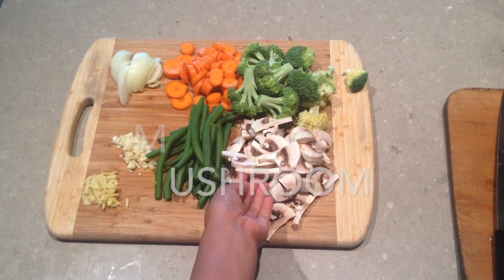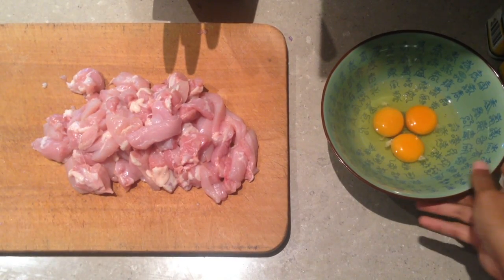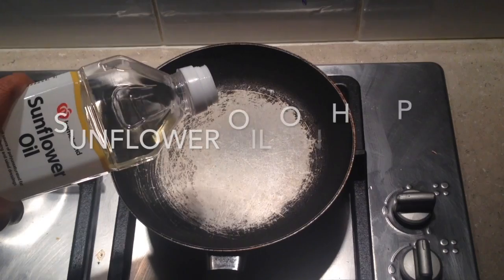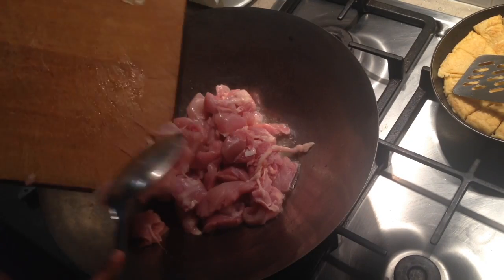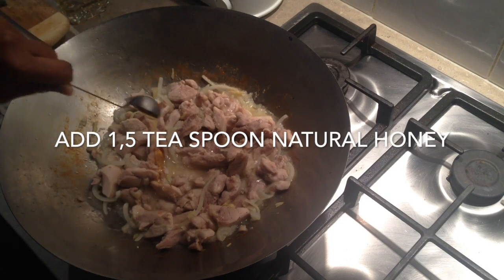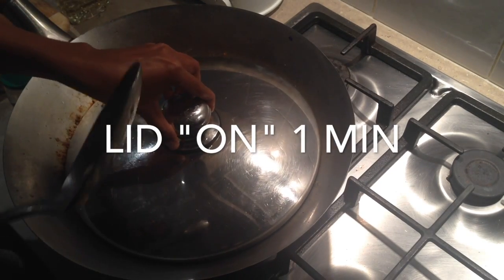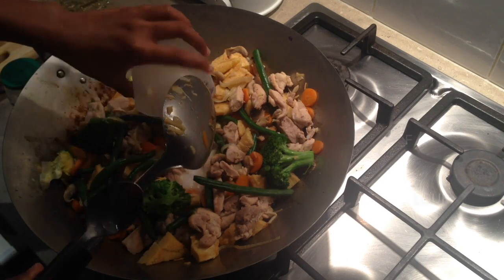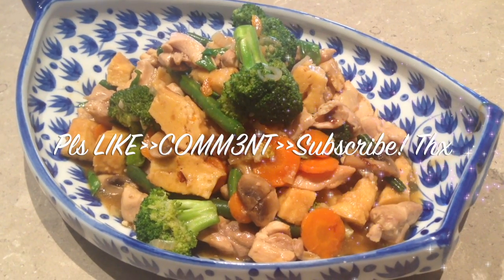Rich Tasty Chicken Cap Cay, Indonesian Recipe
How to Cook Chicken Cap Cay Indonesian Recipe
What you need :
1kg chicken chop tight fillet
salt & pepper
natural honey
spring onion
chop mushroom, broccoli, carrot, bean
chop garlic, onion, ginger
kecap manis
water + corn flour